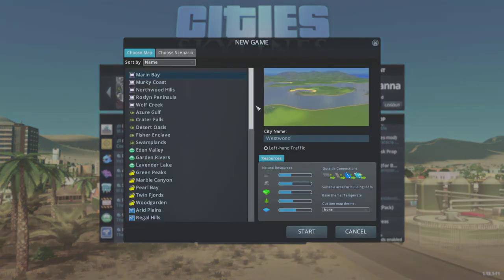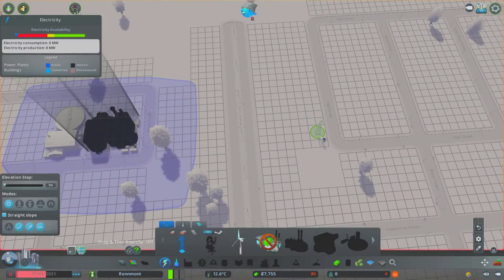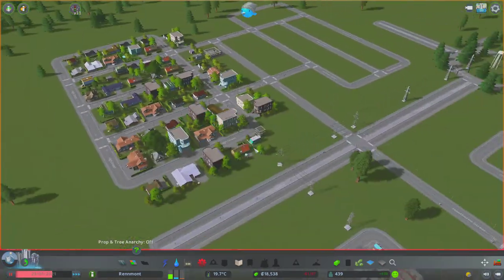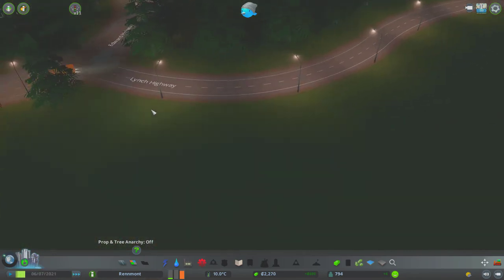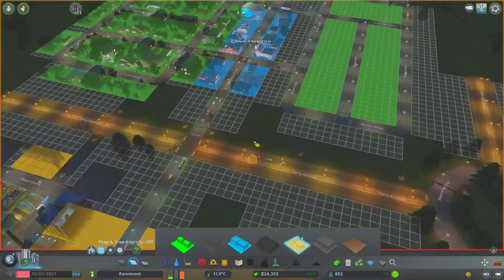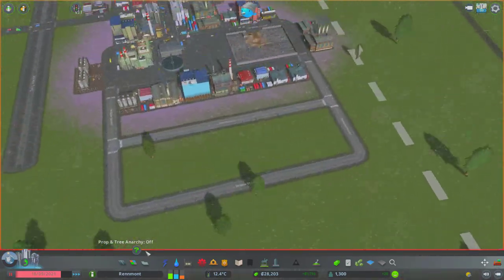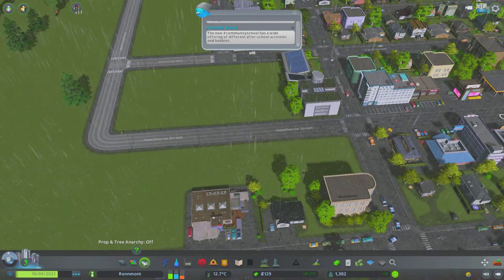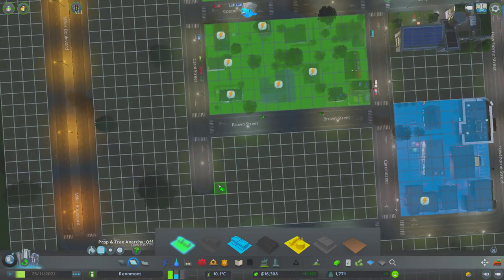Lets Play Cities Skylines | Part 1 | The Birth of A City!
Hello everyone! We are launching a new series for another game, Cities: Skylines. In the first part, we have achieved the first three goals and 1.3k citizens. If you somewhat enjoy this video, tune in for the next part every weekend! Peace out!